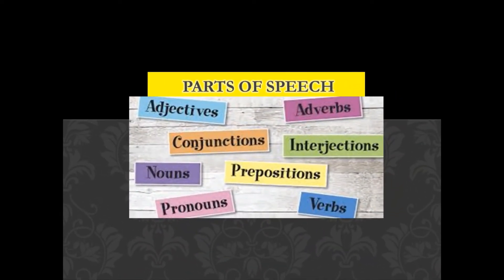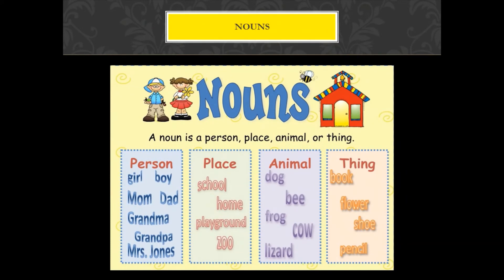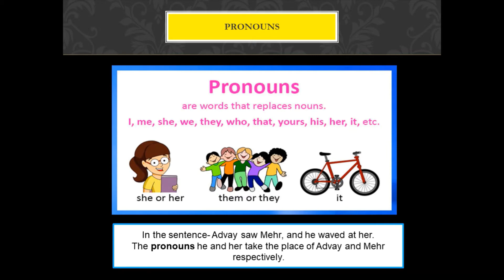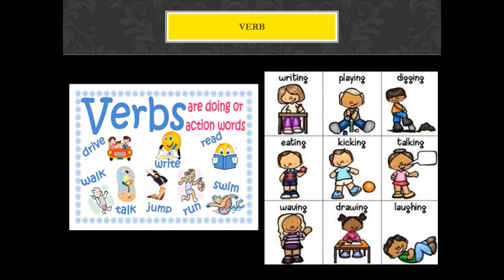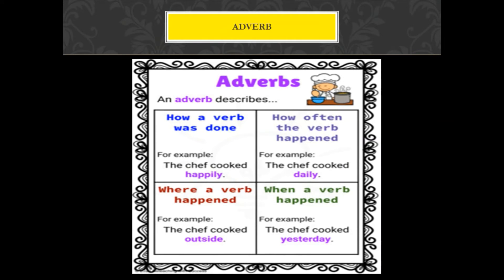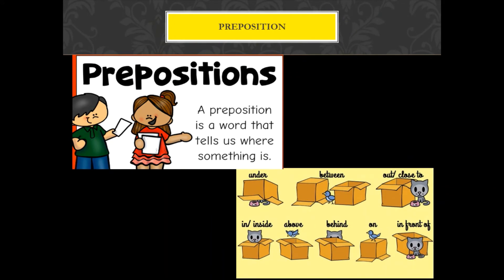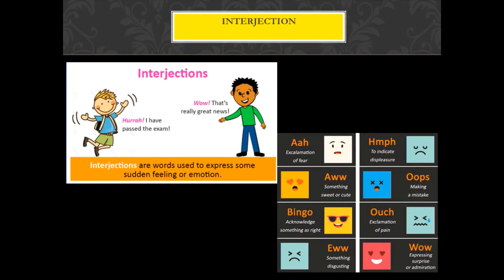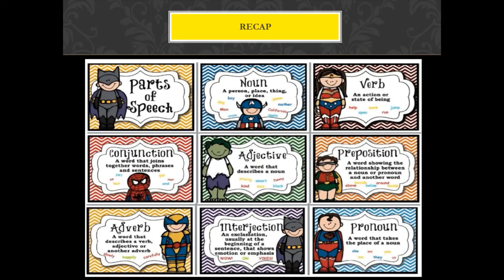Parts Of Speech I English Grammar